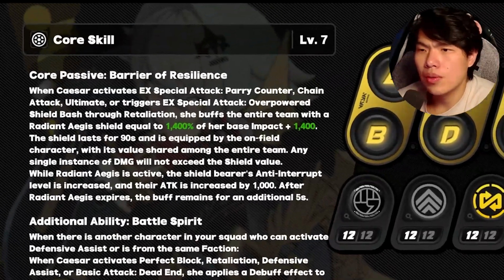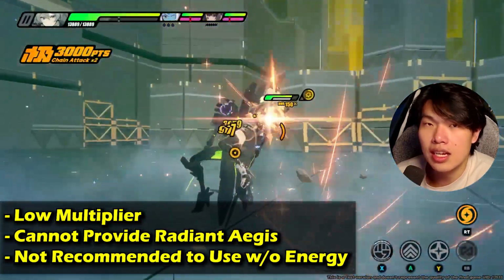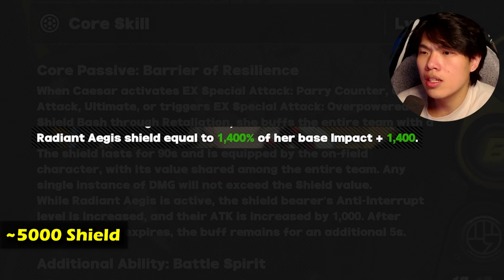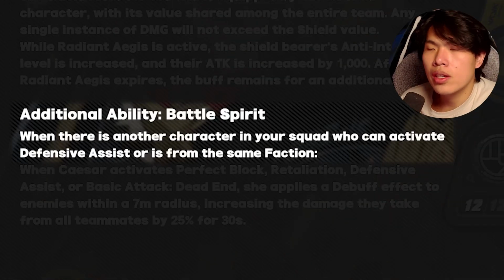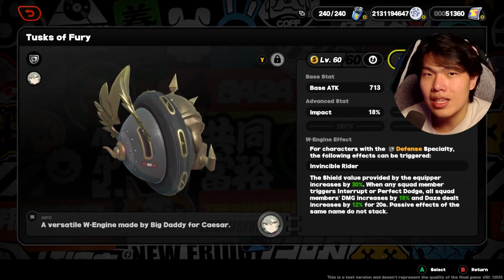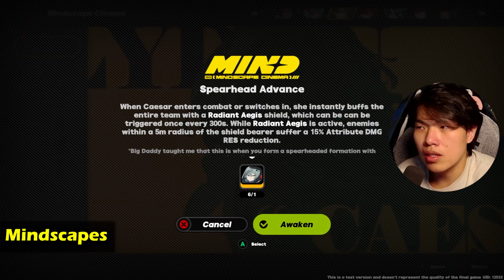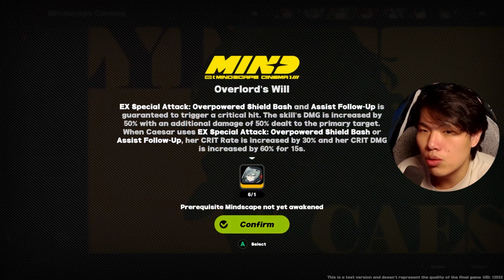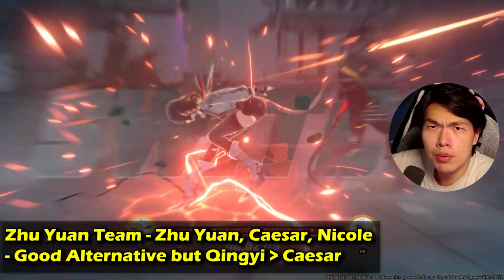The Most Universal Support? | Caesar Early Access Review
Creator Experience Server is not the final version of the game. Final version is subject to the content available in the official release.

In this video, MrPokke explains Caesar's early impressions in the Creator Experience server, going over her kit, drive disks, mindscapes, and team comp thoughts.

All showcases shown are at M0S1

Timestamps
00:00 Intro
01:09 Character Kit
05:47 Radiant Aegis Mechanics
09:50 W-Engines
11:08 Drive Discs
12:52 Mindscapes
15:54 Team Comps and Playstyles
17:46 Key Findings